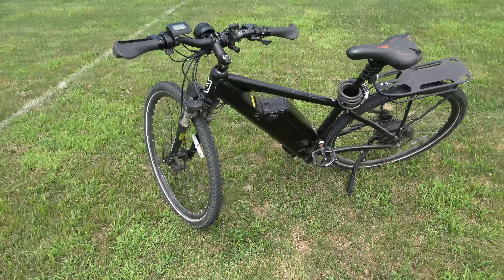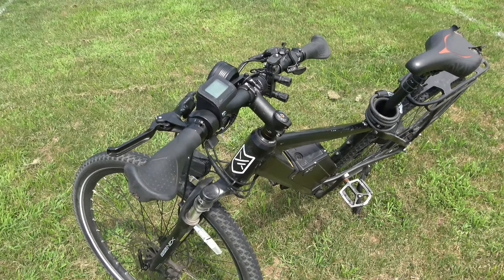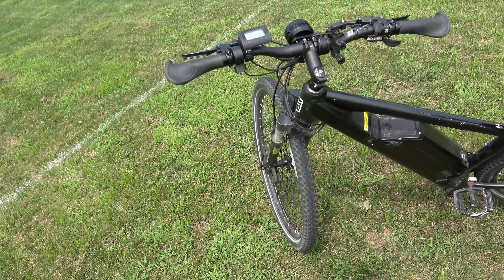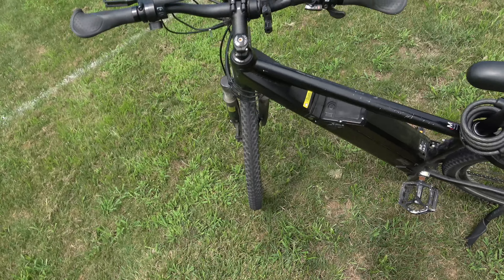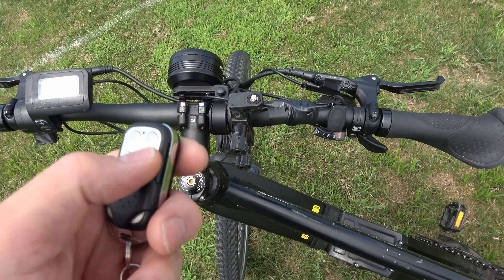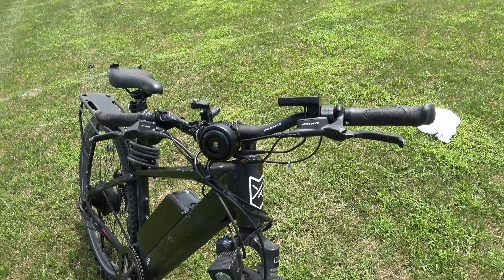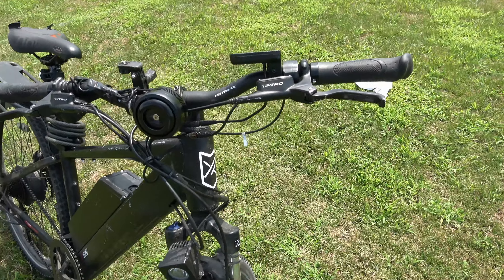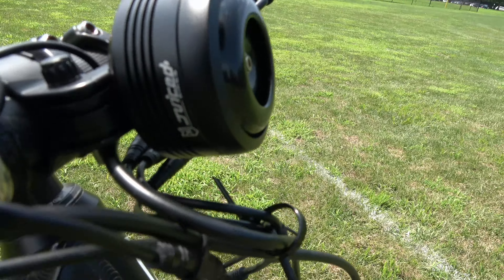My Bike Horn Is LOUD!!! (BikeVlog)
Something cool I wanted for a while for my E-Bike is a bike horn.  This is pretty much a motercycle horn but for a bike. You can even use this on a regular bike as well. The brand for this horn is made by Juiced.